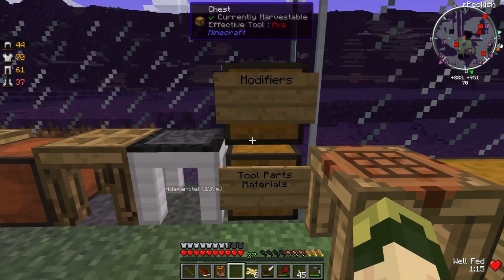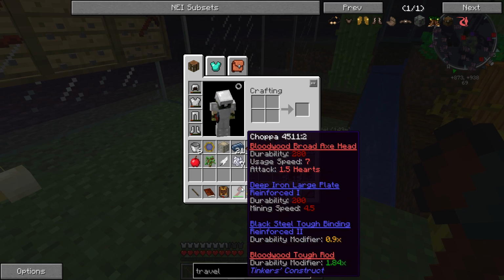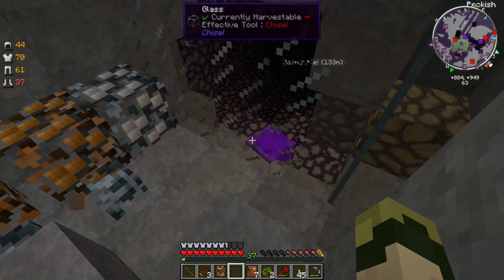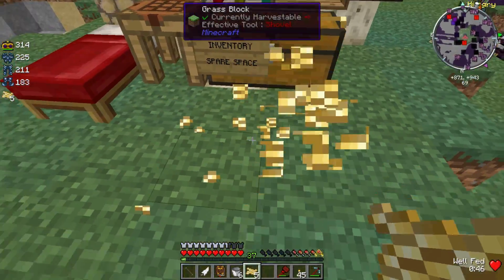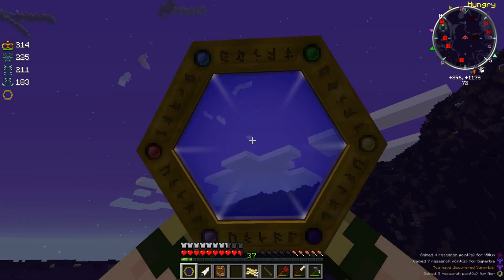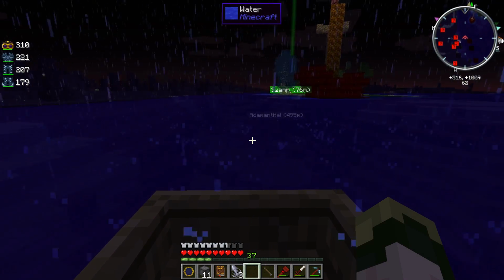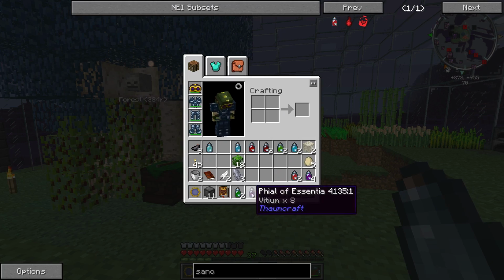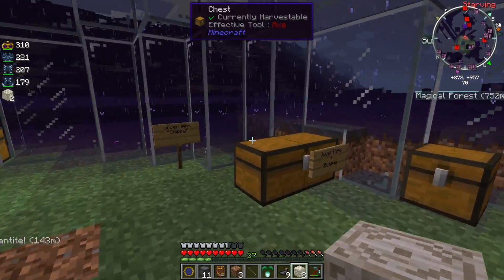Creating Ethereal Blooms with the Alchemical Furnace - Blightfall #18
Today we're going to take a look at a new organization scheme, then we'll make an Alchemical Furnace and Arcane Alembics and use Alumentum to break down some objects into Essentia. We'll then capture that Essentia in Phials, and use it to transform a Shimmerleaf plant into a new Ethereal Bloom. I HOPE?!